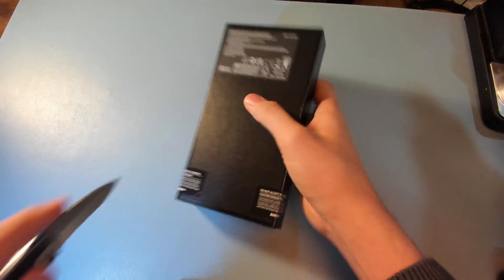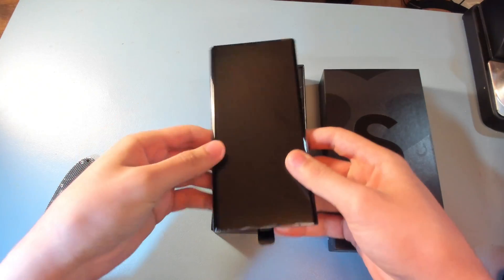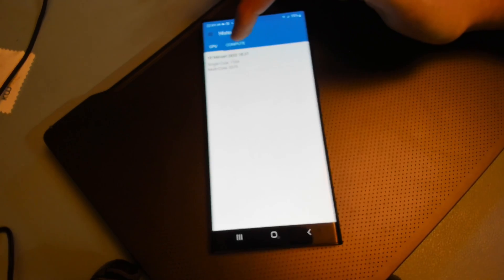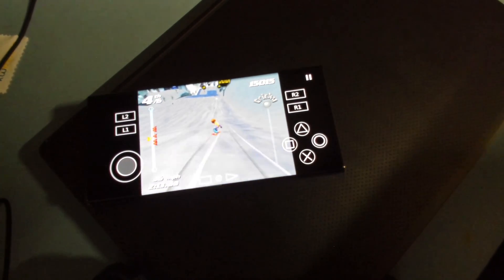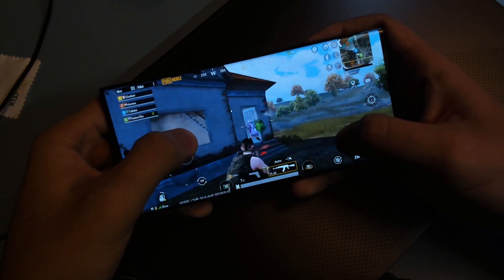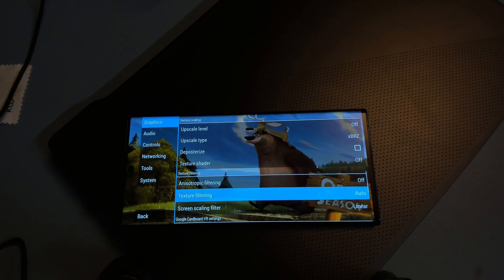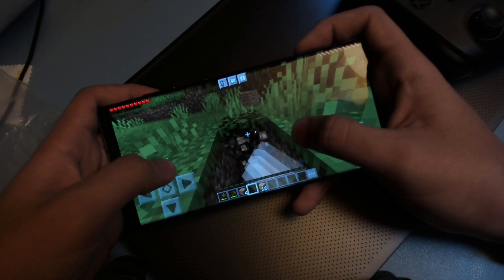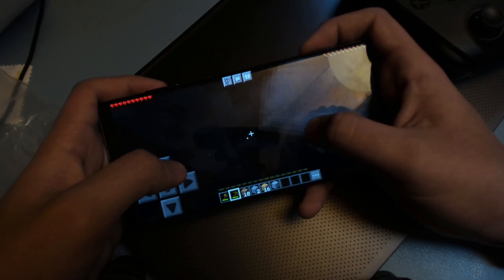Samsung S22 Ultra Exynos Benchmarks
Samsung S22 Ultra Exynos 2200 12GB ram 512GB Storage model
this is before the launch software update witch will improve the performance